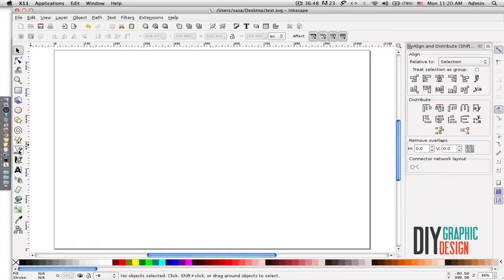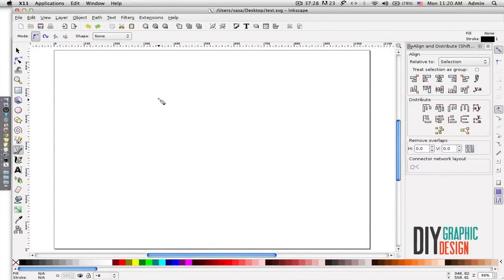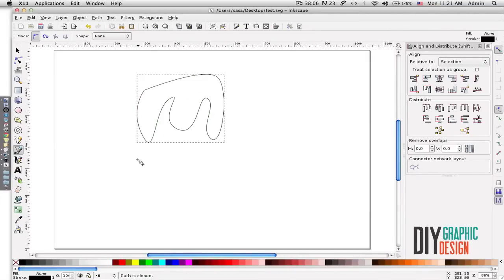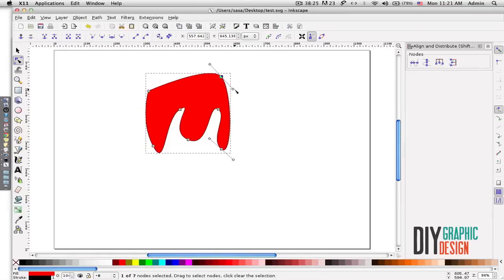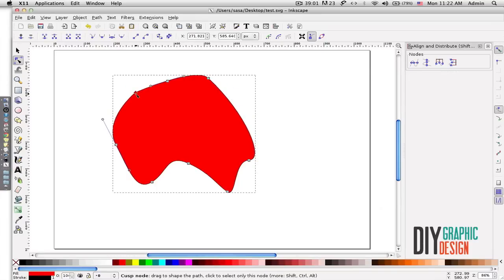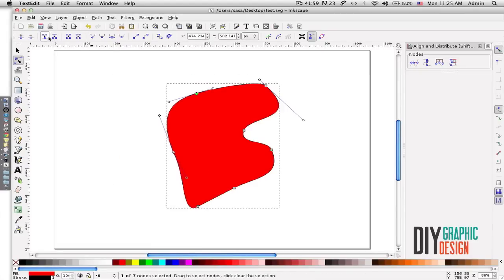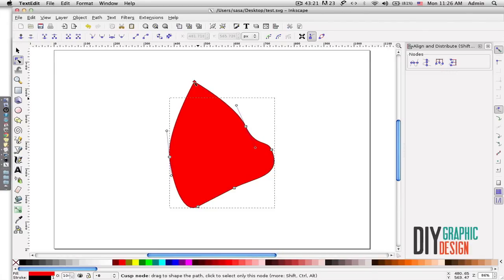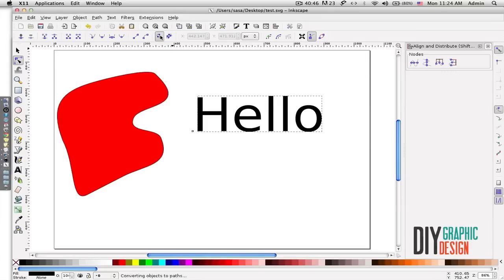Inkscape Vector Tutorial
Inkscape is a free vector graphics tool, similar to Adobe Illustrator. Most often Inscape is used for drawing various shapes.  This tutorial is a step by step guide showing you how to use a drawing tool.